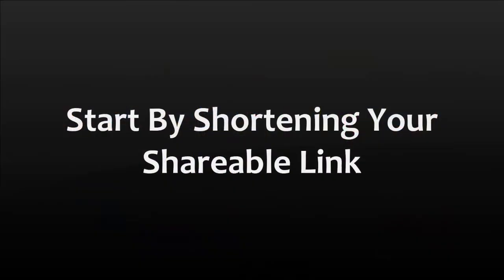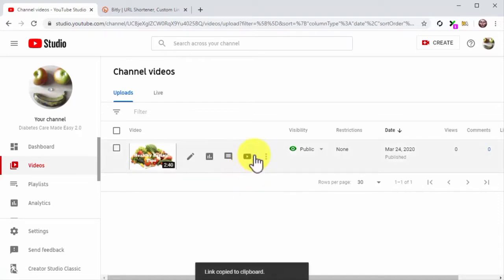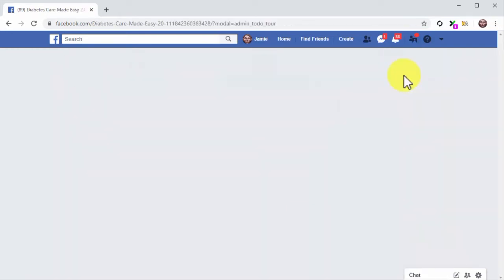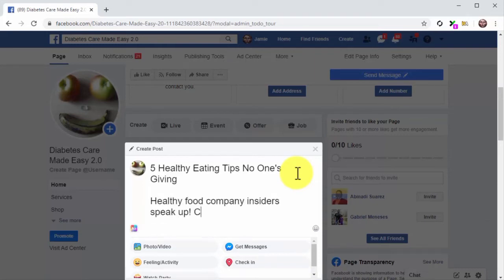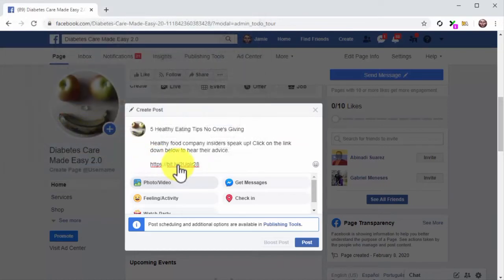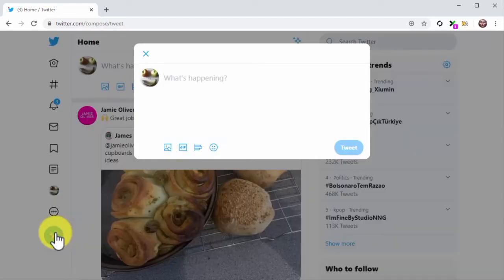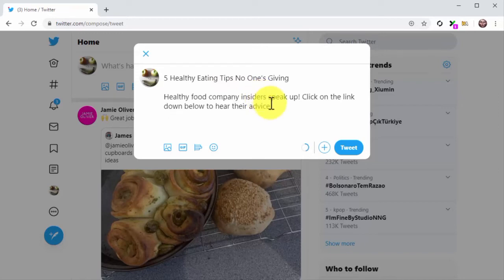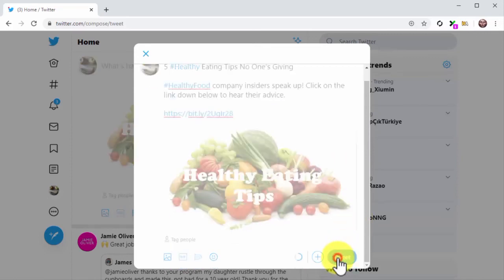YouTube business video part-6 easy earning money 💵💰💰